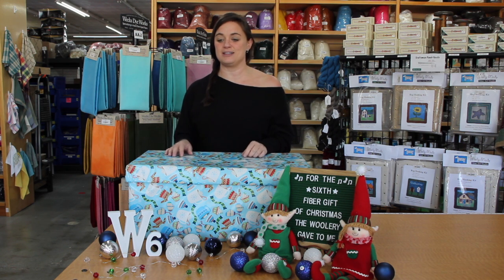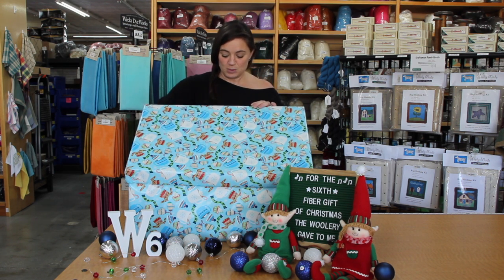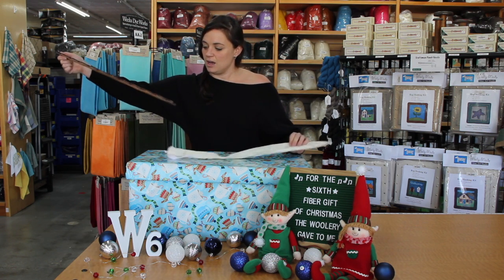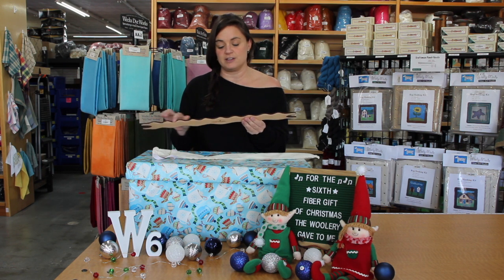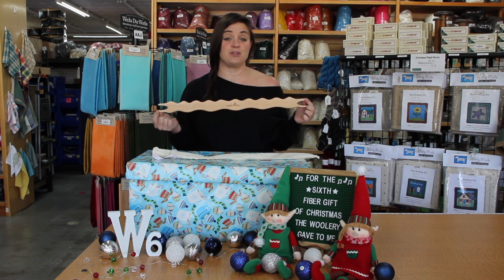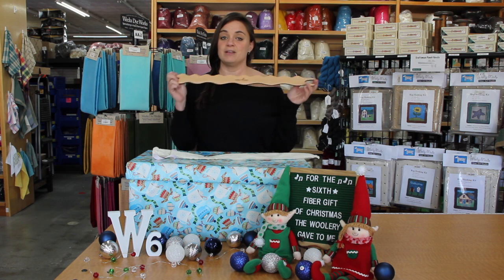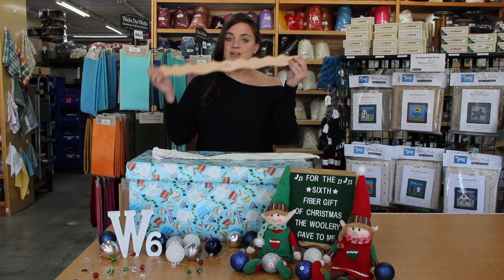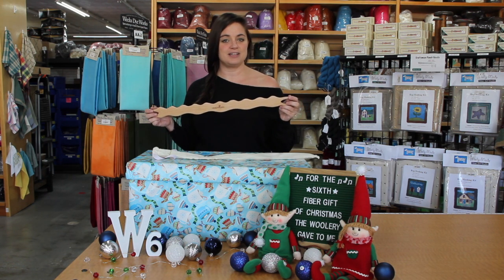Unboxing: The Sixth Fiber Gift of Christmas From The Woolery 2018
A special Sneak Peak Unboxing showing what the Sixth Fiber Gift of Christmas will be this year!

If you don’t know what The 12 Fiber Gifts of Christmas are, it’s a promotion we do every year leading up to the holiday season. Each week for 12 weeks we have a special deal on a Fiber Gift. This deal is available for one week only, and we have a limited amount of the items available for the deal so you need to act fast!

This week's Fiber Gift is the 24" Pattern Stick Shuttle from Handywoman Designs. This is a great way to add some texture to you weaving! This will be on sale from November 16th - November 22nd 2018.